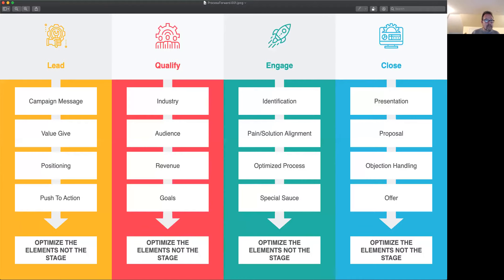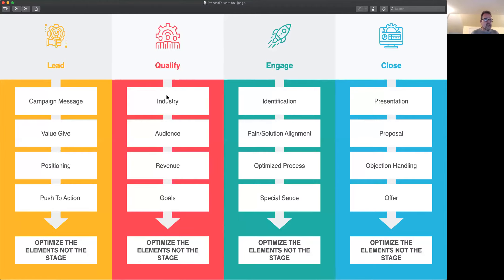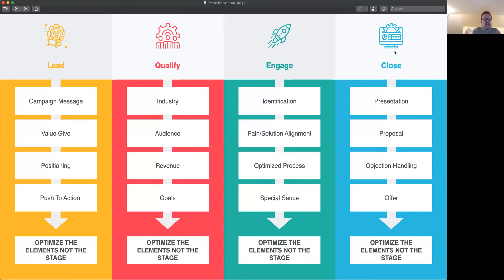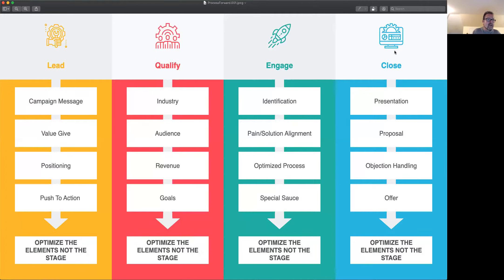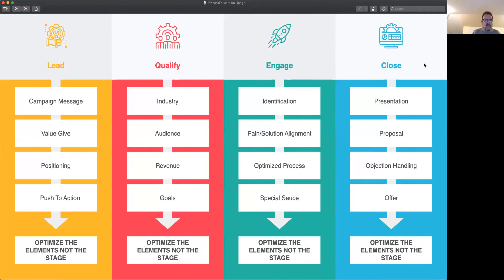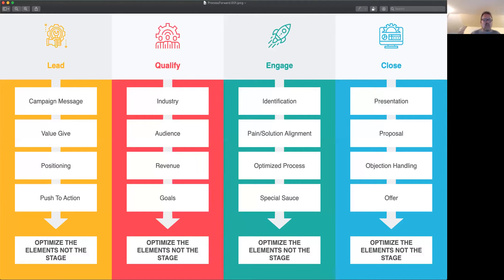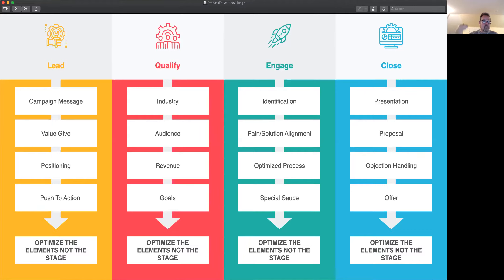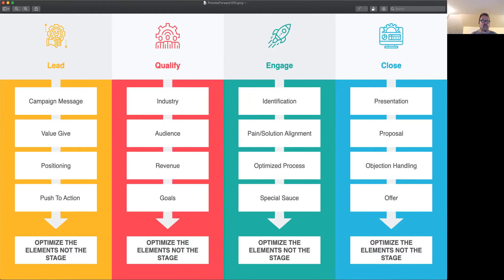Diving Deeper Is The Only Way To Grow - Winning Wednesday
Often, entrepreneurs and agency owners try to optimize the wrong things.

They focus on things like "revenue" or "sales" - but those aren't things that can be optimized. Those are outcomes - and are therefore opaque.

In order to move your revenue and sales up, you have to dive deep down. You ned to break apart your sales process into buckets - and then break those buckets own into the essential elements of action.

You can optimize actions, not outcomes.

The only way to grow sales is to dive deep.

Like this stuff? Get it in your inbox - sign up